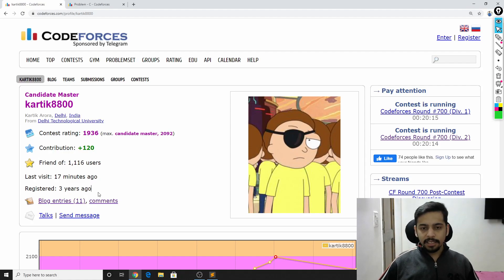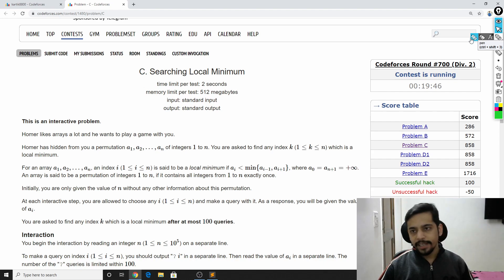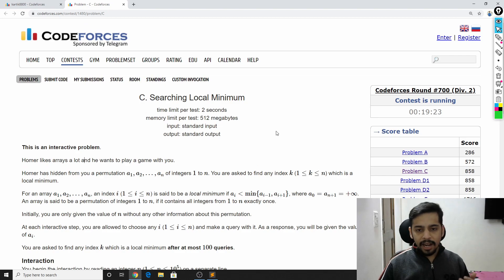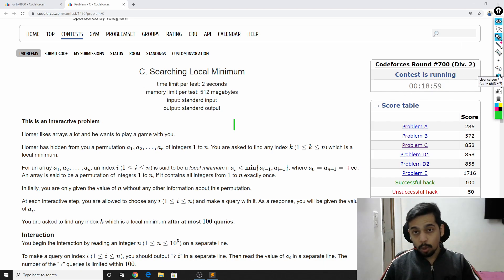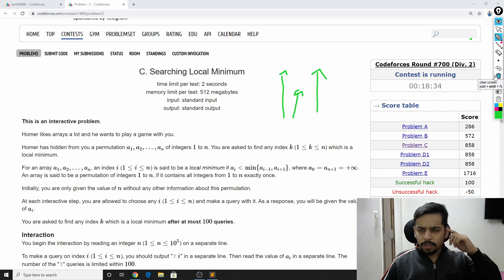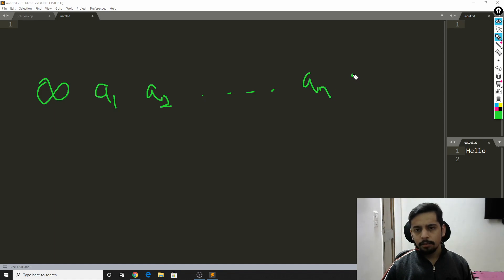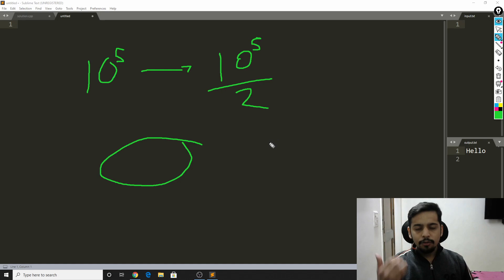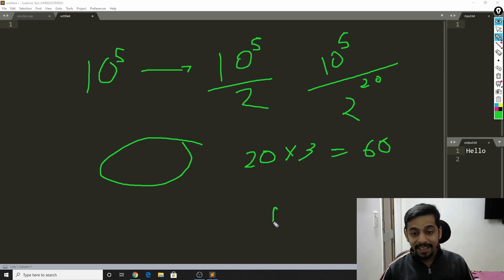Codeforces Round 700 | Problem C | Searching Local Minimum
I will discuss a solution to the problem Searching Local Minimum from codeforces round 700.

1. Introduction to Algorithms by Cormen
2. The Algorithm Design Manual
3. Fundamentals of Data Structures in C++
4. Object-Oriented Programming by E Balagurusamy
5. Head First Java
6. Cracking the coding interview
7. Database System concepts
8. Operating Systems
9. Discrete Mathematics
10. Compiler Design